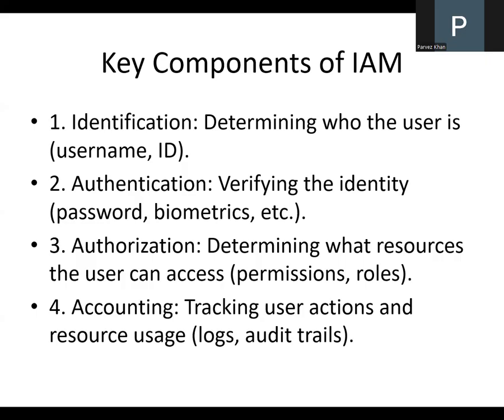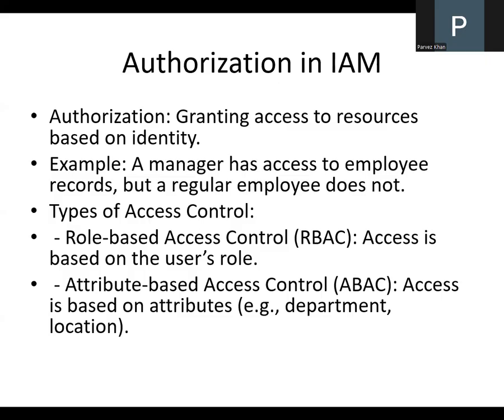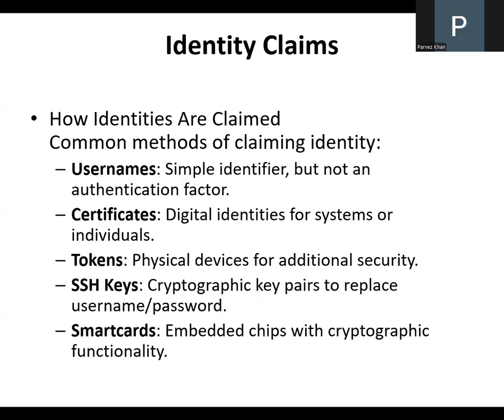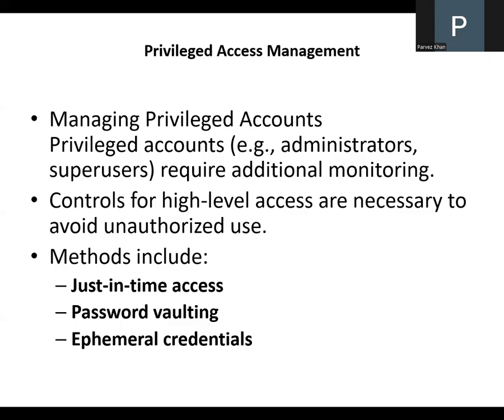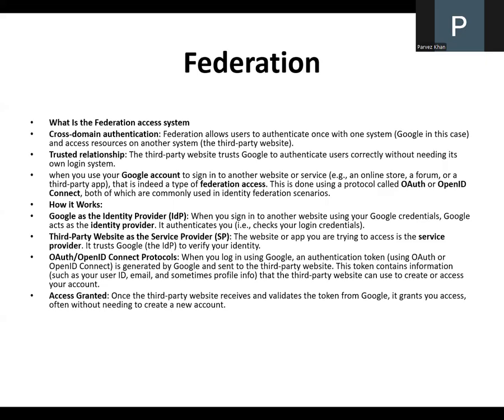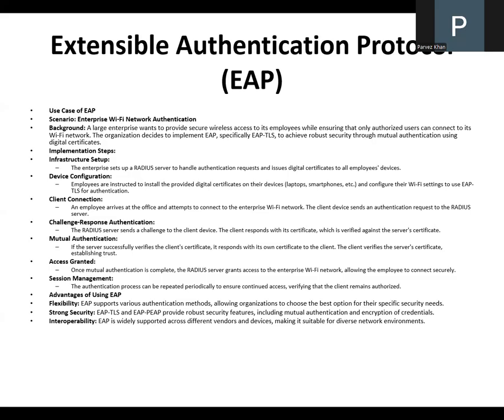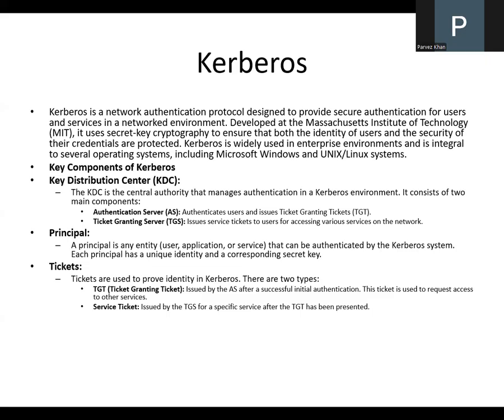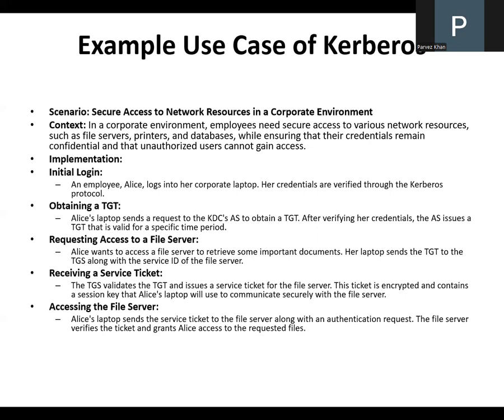How IAM Works: A Complete Guide to Identity and Access Management Part 1 | Cyber Security